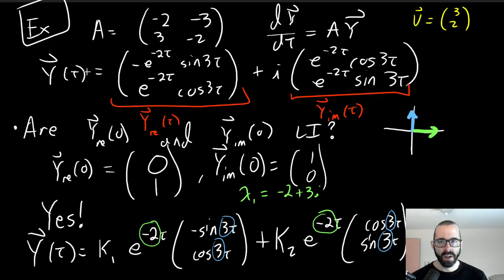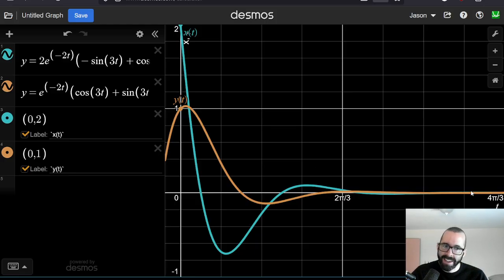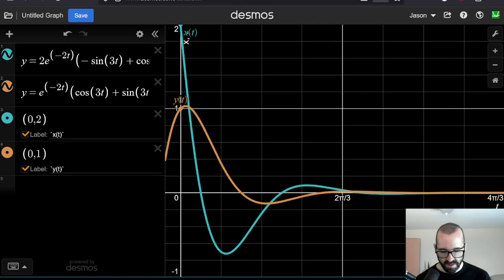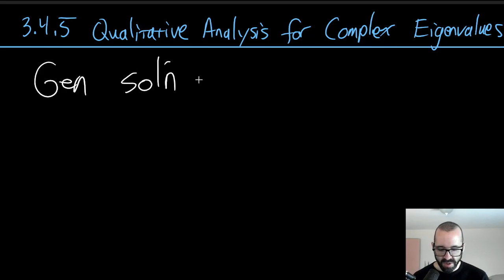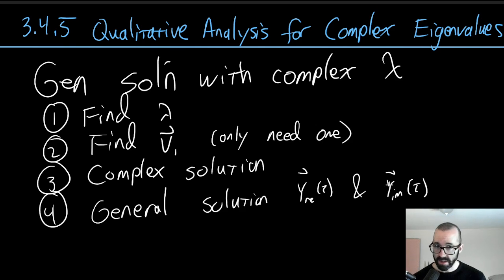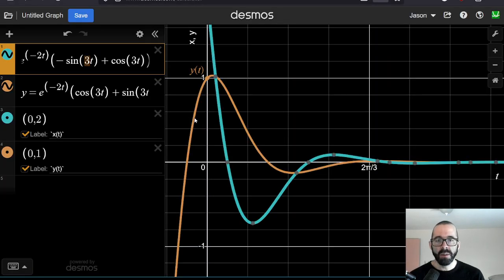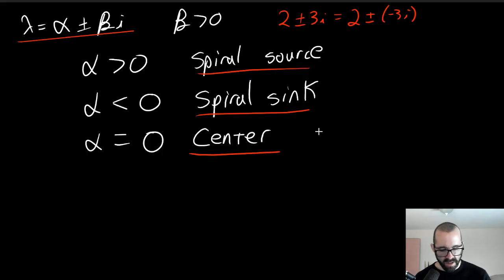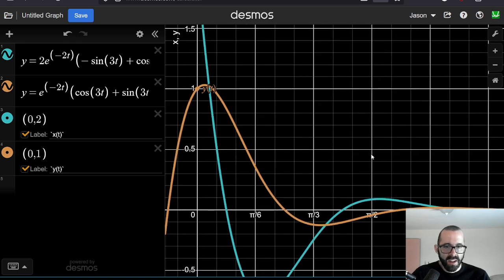3.4.5 Qualitative Analysis for Complex Eigenvalues